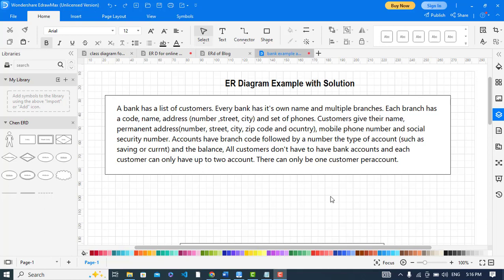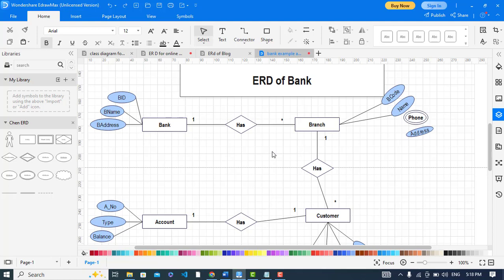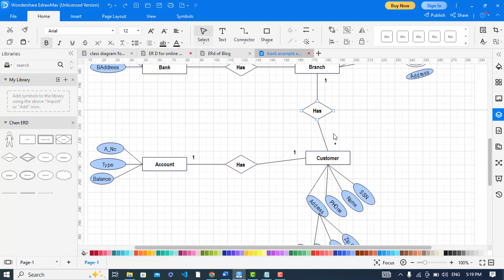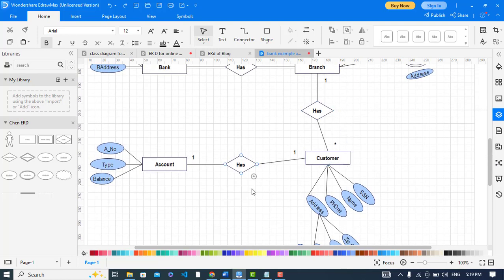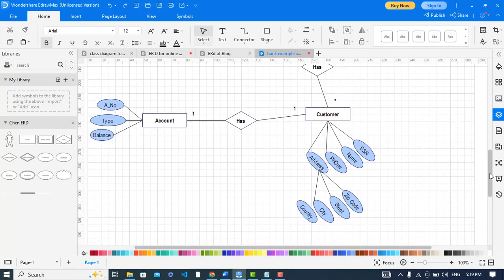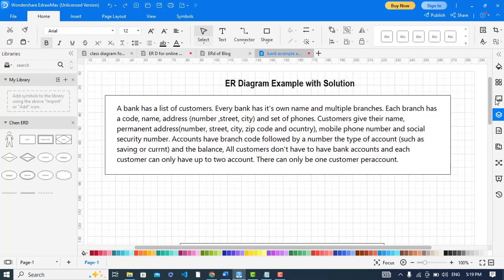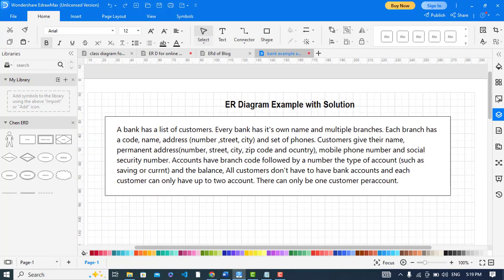ER Diagram Example with Solution: A Comprehensive Guide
In this video, we'll walk through an example of an ER diagram and provide a comprehensive solution to help you understand how to design a database using ER diagrams. We'll start by reviewing the basic concepts of ER diagrams and the purpose they serve in database design. Then, we'll dive into the example, which will illustrate how to identify and define entities, attributes, and relationships, and how to map them to a logical schema.

By the end of this tutorial, you'll have a clear understanding of how to use ER diagrams to design a database, and you'll have a solid foundation for further study in database design. This video is suitable for anyone interested in database design, from students to professionals.